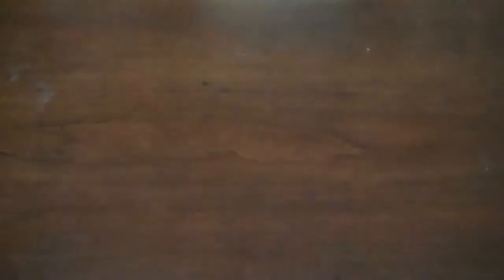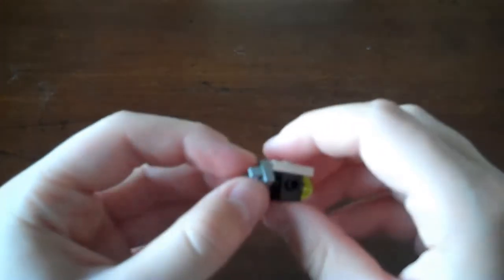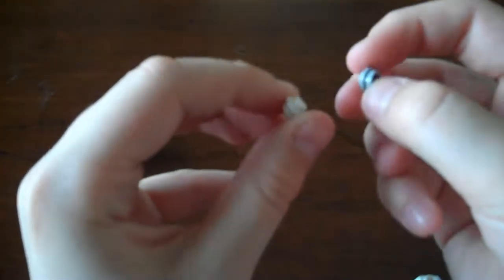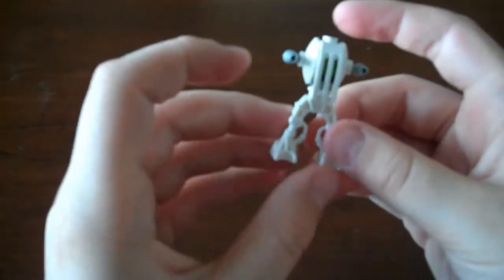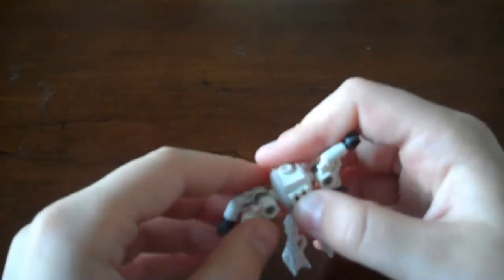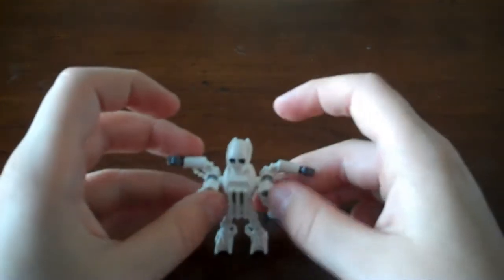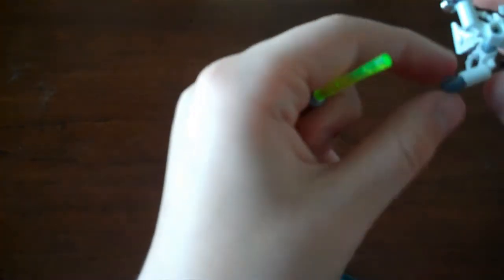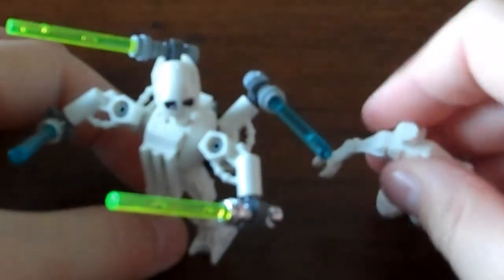how to make a custom lego general grevious